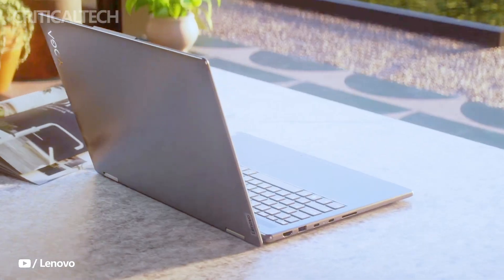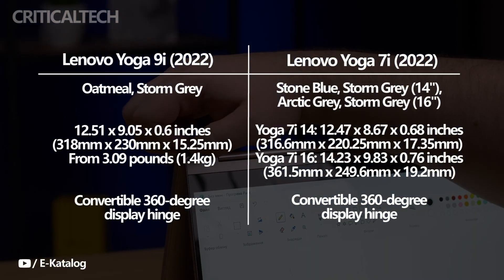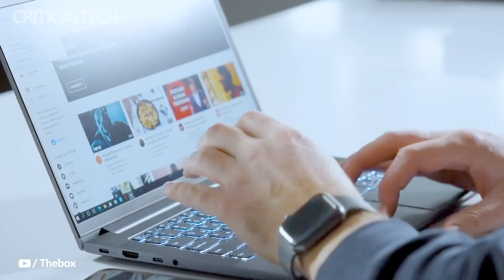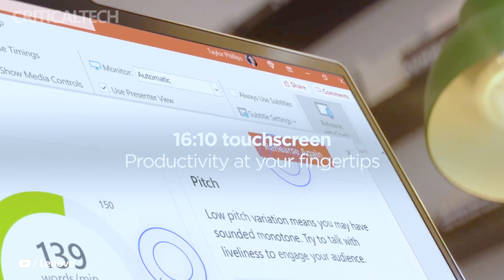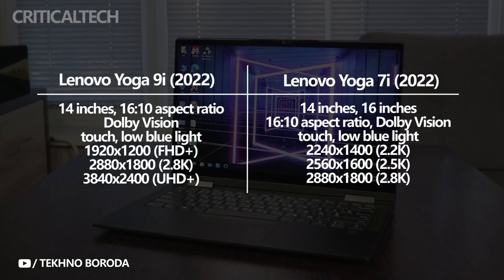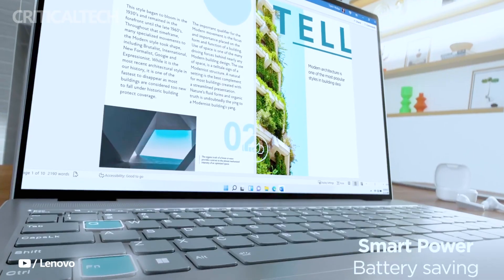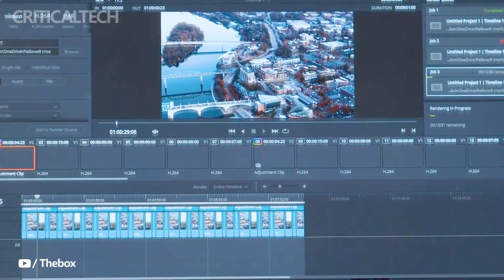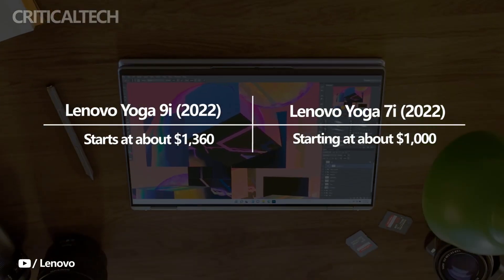Lenovo Yoga 9i vs Yoga 7i | Premium Convertible Laptops Comparison 2023!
The Yoga 9i 14 and Yoga 7i 14 from Lenovo are similar siblings with many features and design elements in common. The former is our pick for the best Windows laptop overall, but the latter isn't far behind — particularly for those looking to cut costs a little. For those who require a bit more screen real estate and power, there is also a Yoga 7i 16; however, for the purposes of this comparison, I will only be focusing on the smaller model.

Lenovo currently offers the Yoga 9i 14 for around $1,450, with a variety of configuration options. Some of these models should also be available for purchase at independent merchants like Best Buy and Walmart.

Lenovo's Yoga 7i 14 currently has many configurations and a starting price of around $1,000. Models are also prominently available at Best Buy, where starting prices are currently around $700.